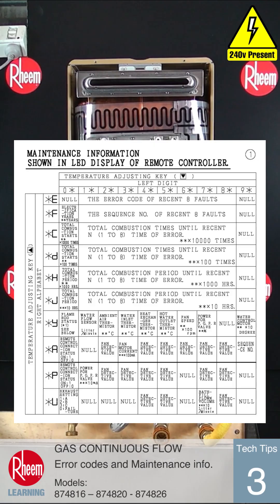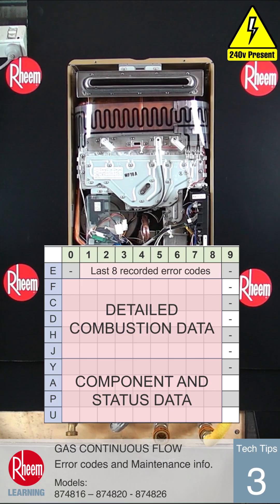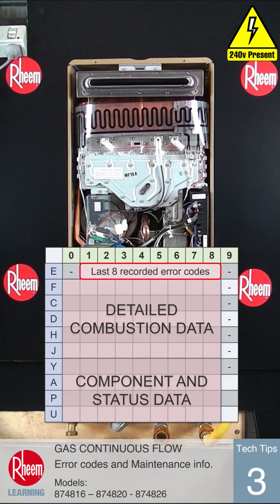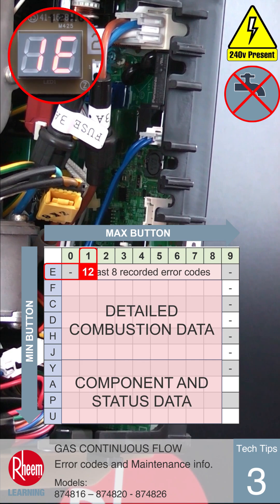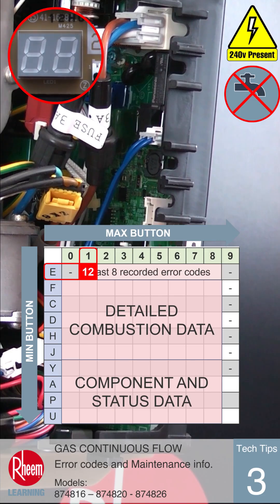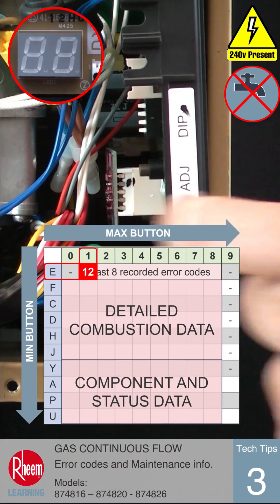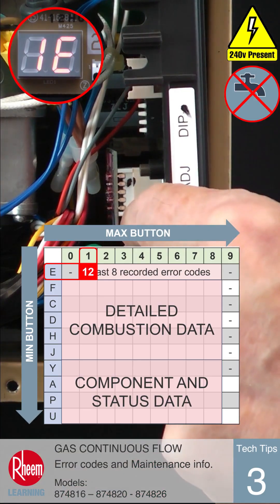Rheem Tech Tips #3: Checking and Clearing Error Code History on Series 2 Gas Water Heaters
Rheem Tech Tips #3 – How to check and clear the error code history and access maintenance info of the Rheem Series 2 Gas Continuous Flow Water Heaters